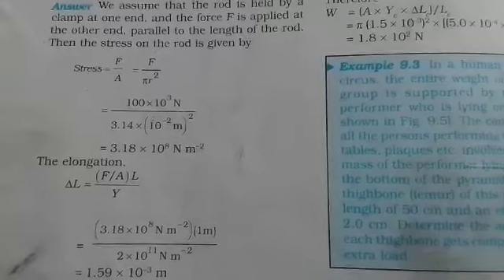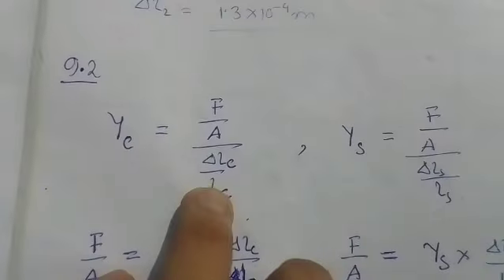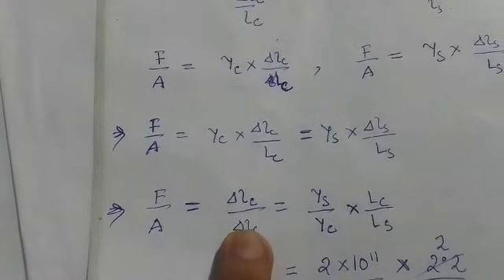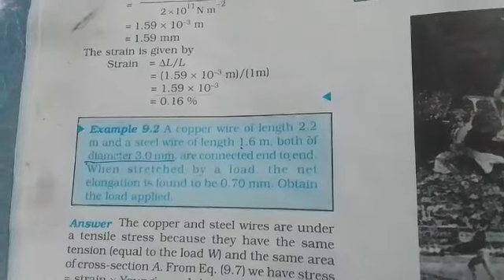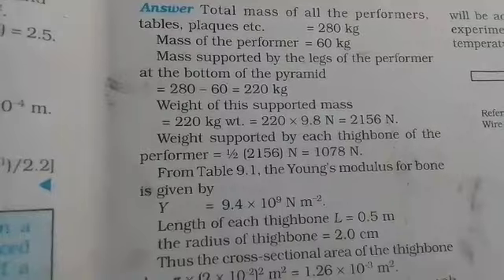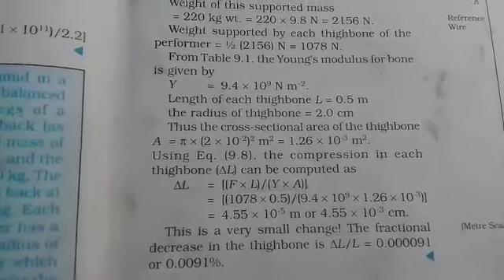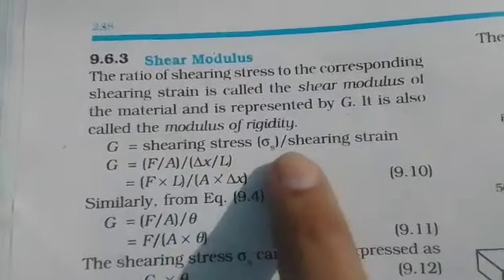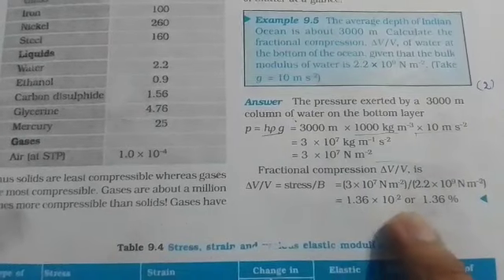Elasticity Class 11 all Examples fully Explained